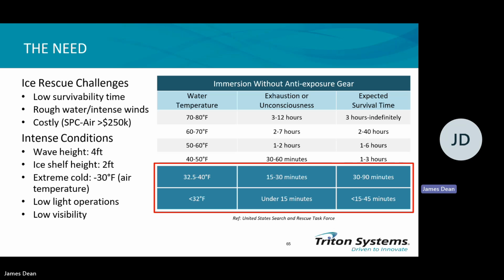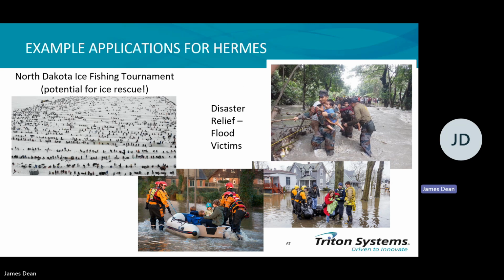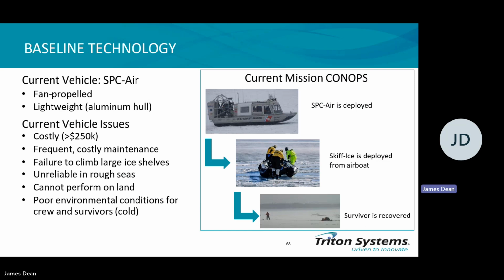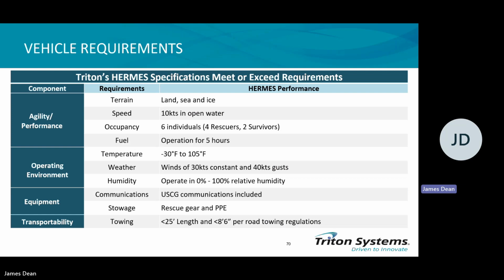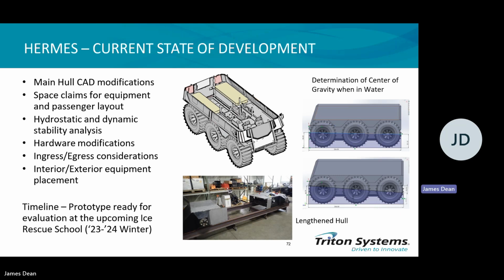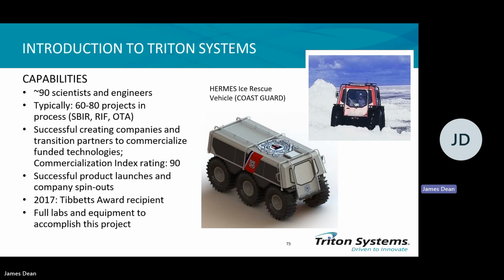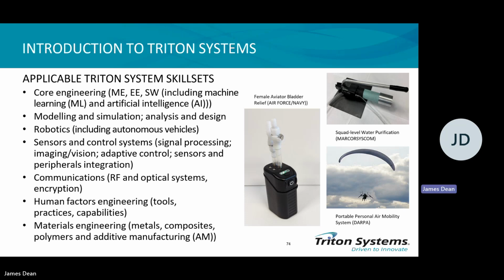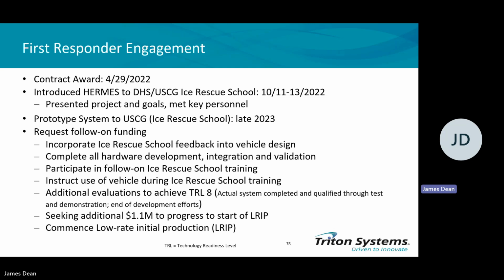Triton Systems - Amphibious XTV for Ice Rescue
The United States Coast Guard (USCG) requires ice rescue missions be performed quickly and safely. To aid in their arctic mission, Triton Systems is developing an amphibious Xtreme Terrain Vehicle (XTV) based on a commercial off-the-shelf amphibious vehicle platform.  View the recording.